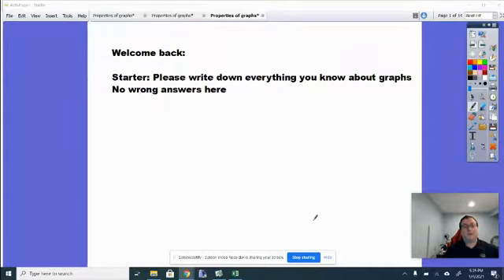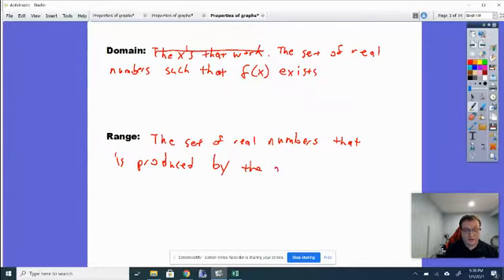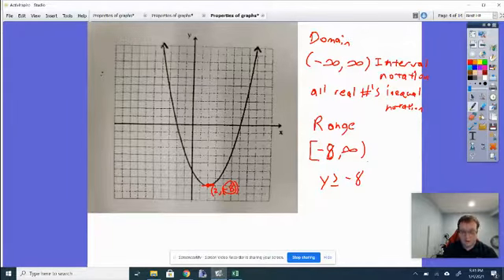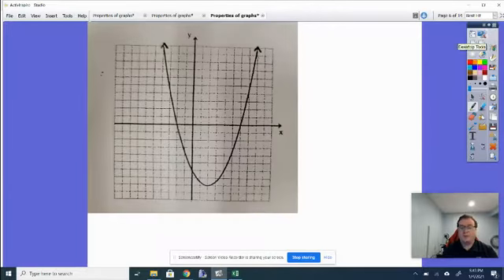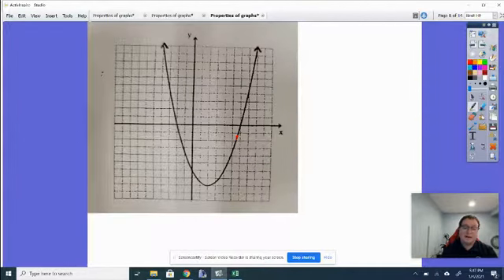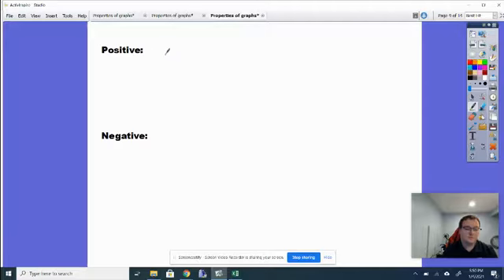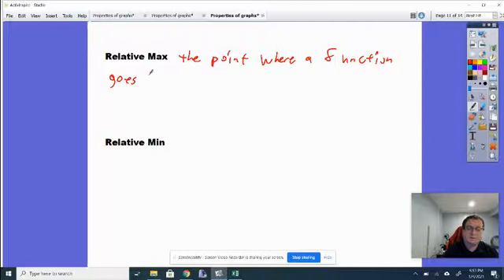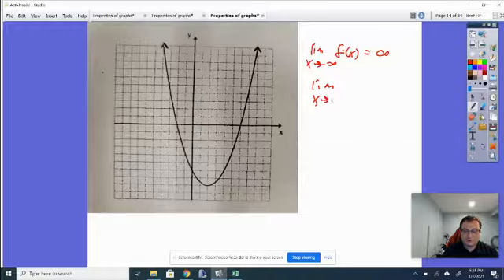Key Features of graphs (honors)